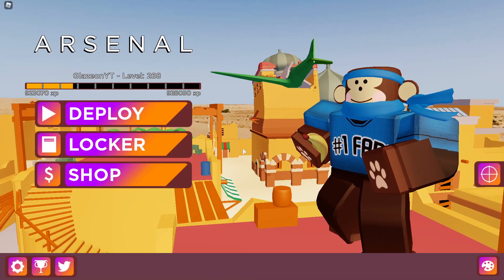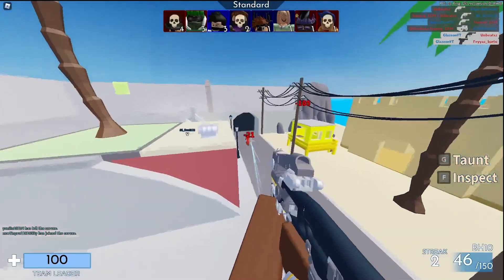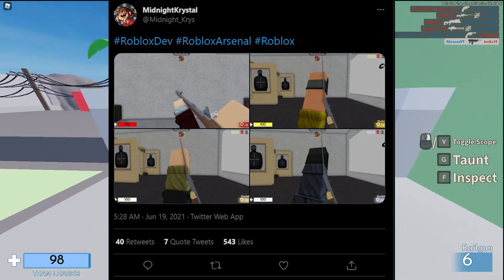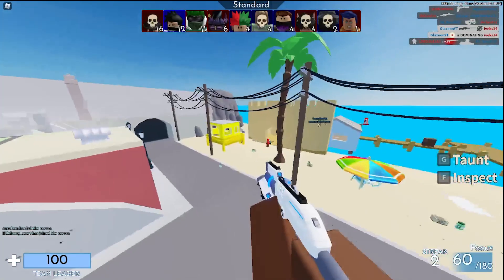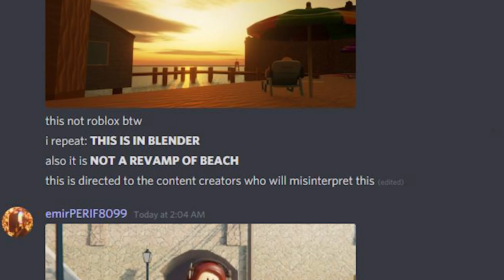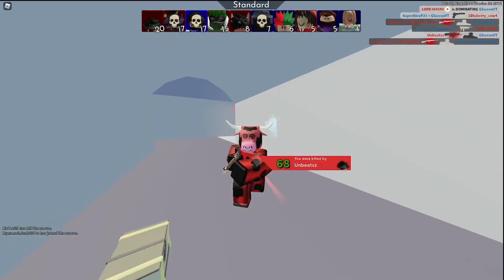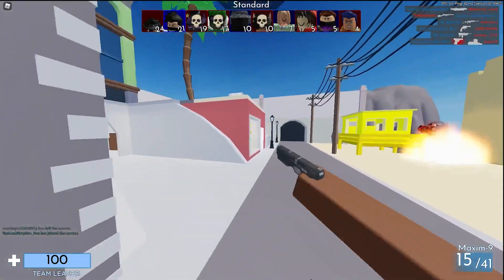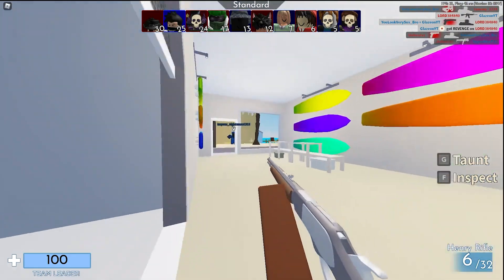NEW ARSENAL SUMMER UPDATE TRAILER SNEAK PEEKS!? (Roblox Arsenal)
➤ Make sure to 👍  the videos if you enjoy them!